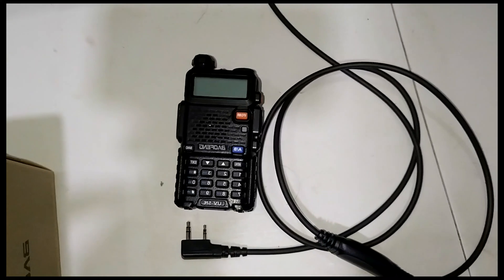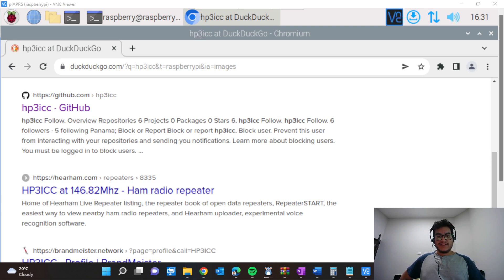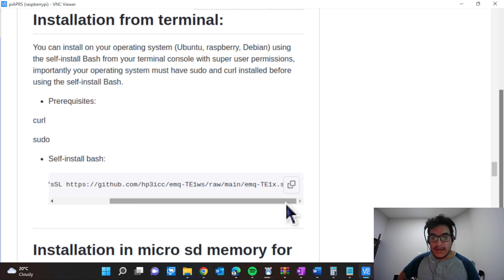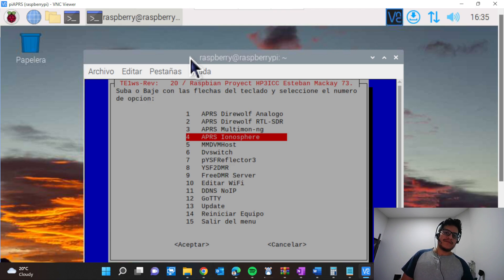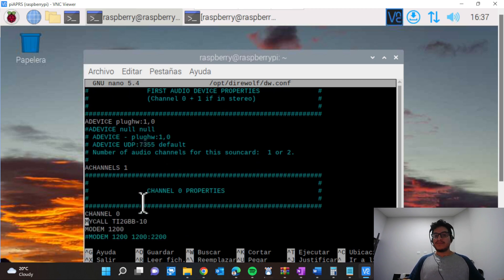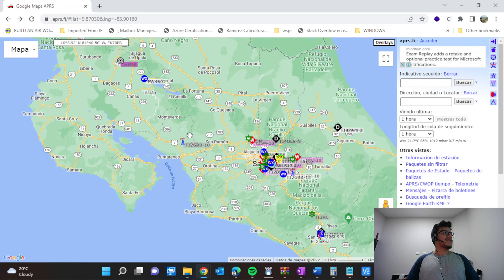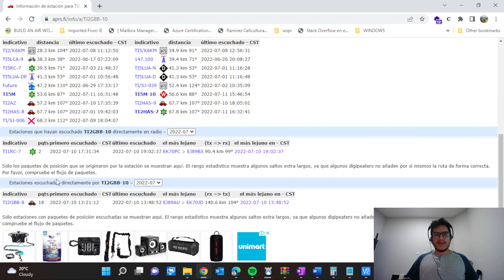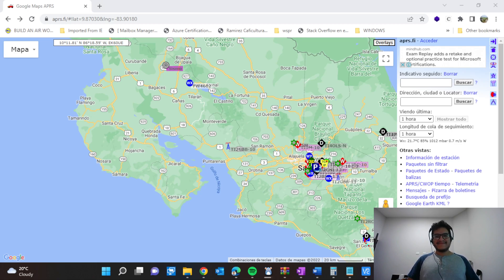Build your digipeater and Igate APRS Easy 2022!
Are you doing your first steps in APRS world? Today I will show you how you can setup your Igate & Digipeater for APRS with the help of a raspberry pi + baofeng radio + sound card and  bafeong wires.
You can install your own Digipeater a cover an area were you live in cheap way, this is a great project for test your knowledge in linux and also to prepare a Igate or digipeater for a emergency, I hope you can enjoy like me to build this project.

⚠ List of materials to use:

⚠ Baofeng UV5R
⚠ BTECH APRS-K1
⚠ TRRS to audio and mic male 3.5mm splitter
⚠ Sabrent sound card

You can use different models of raspberry pi for this project:

Raspberry pi 4
Raspberry pi 3
Raspberry pi 2
Raspberry pi Zero